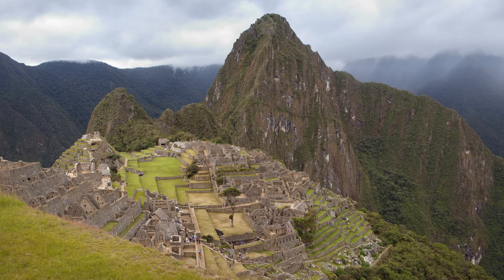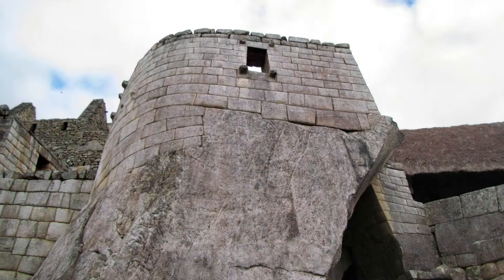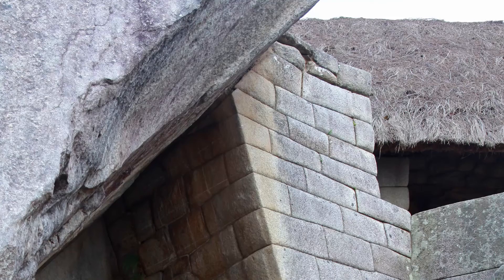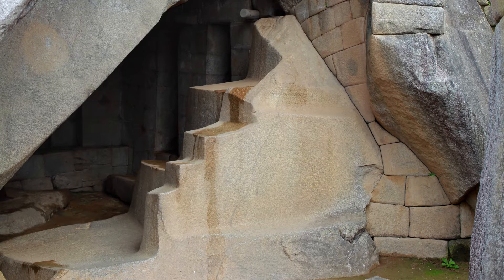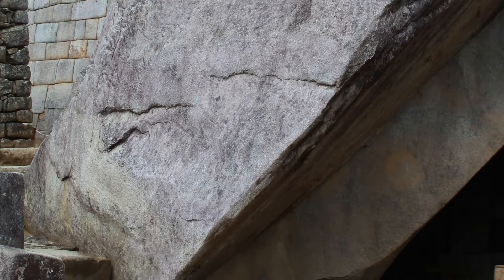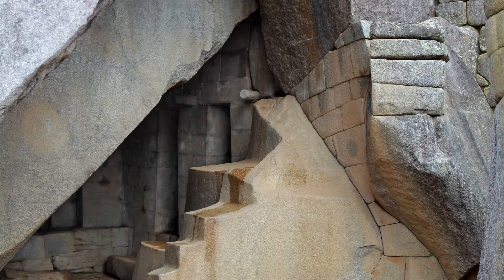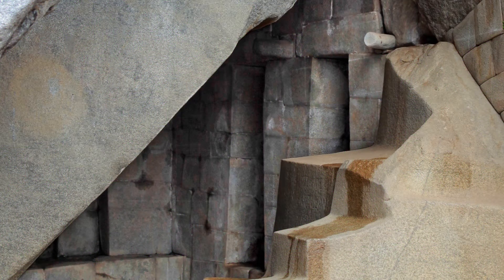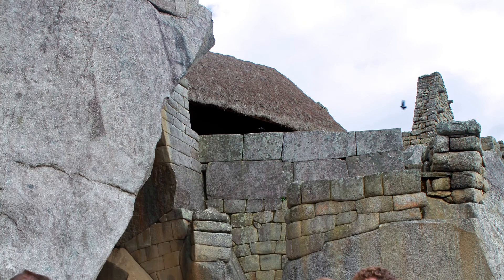Observatory Stairs (Machu Picchu)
An overview of Machu Picchu's stairs and cave under the Observatory / Temple of the Sun / Torreon. Created for AHC 4333 Art of the Ancient Andes, taken at the University of Texas at San Antonio. All photos are my own. Fall 2016.